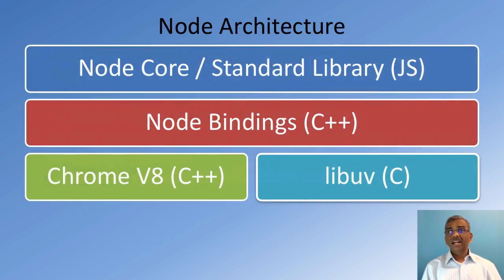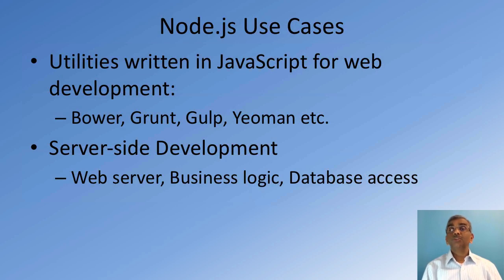007 Node js and NPM